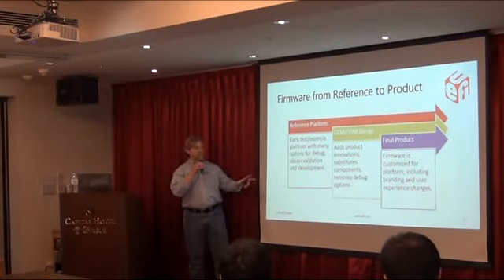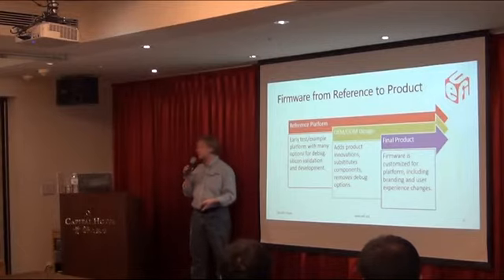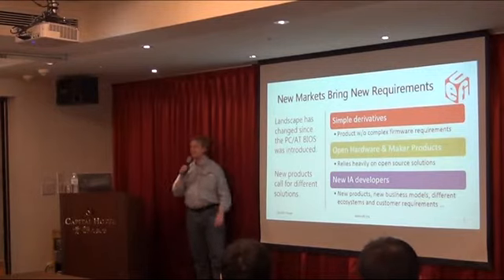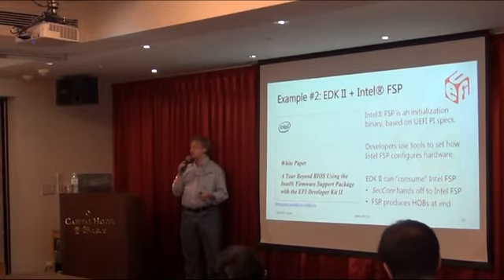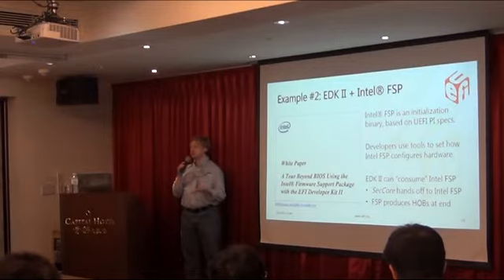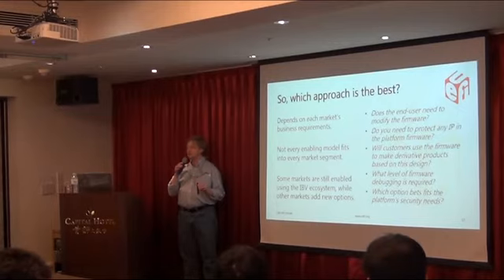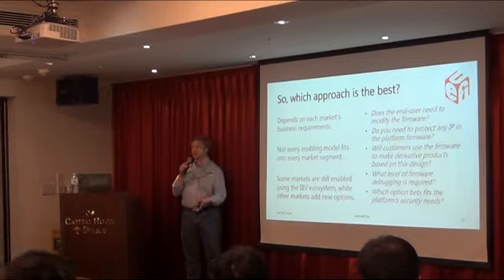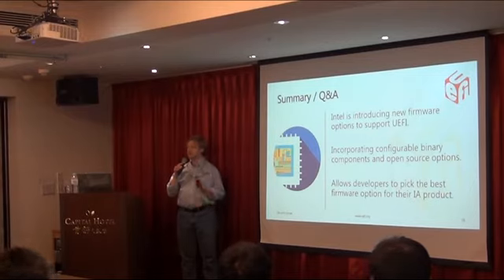Different Deployment Models for UEFI Firmware on Intel Platforms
Presented by Brian Richardson (Intel) at the October 2014 UEFI Taipei Plugfest.